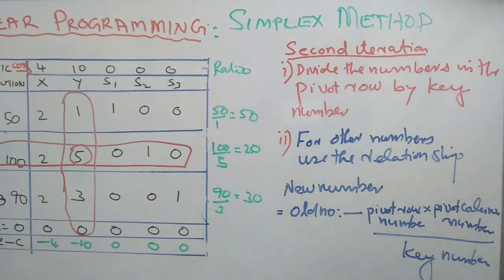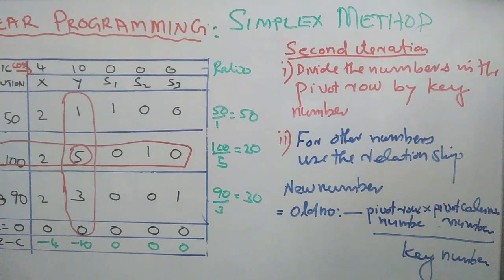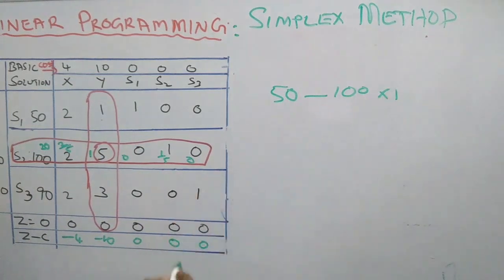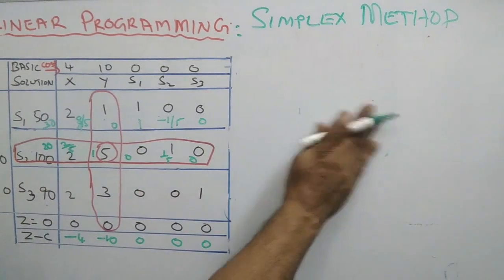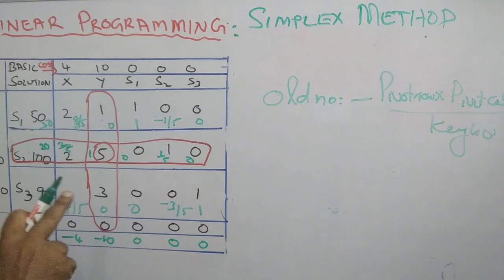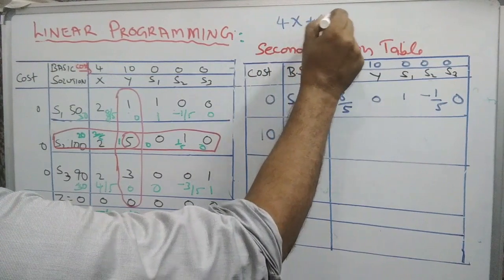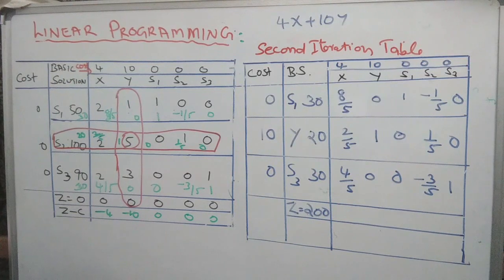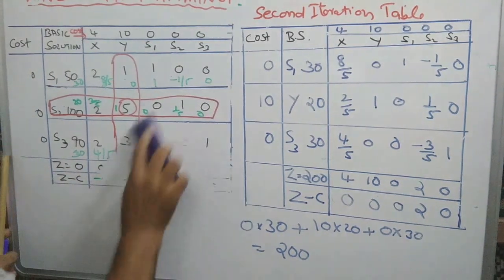Linear Programming Problem [LPP] -Simplex Method Part 1B LearnSTATISTICS with Venugopalan.P.K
Continuing with linear programming problem.